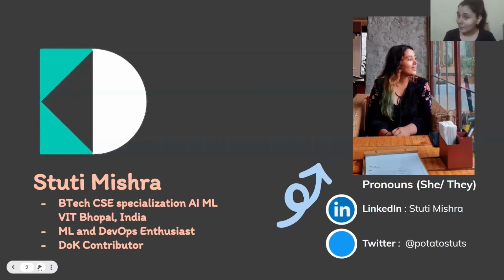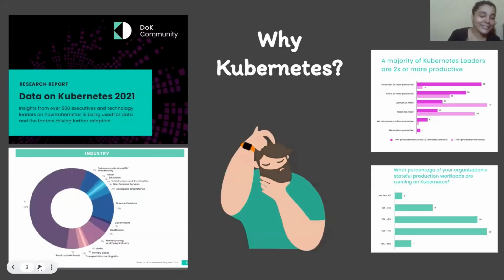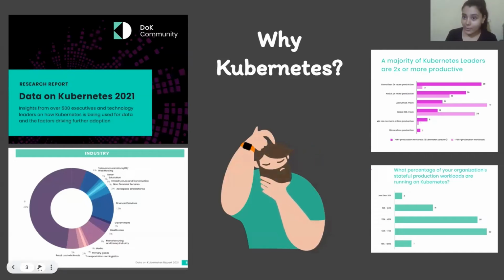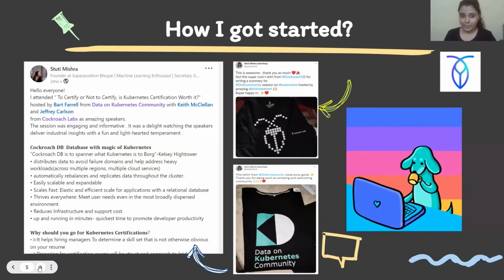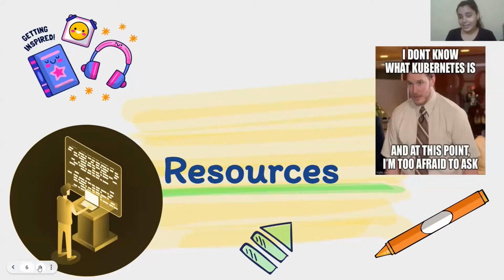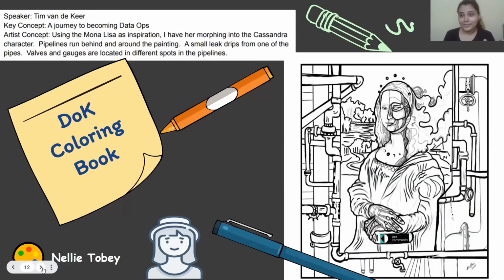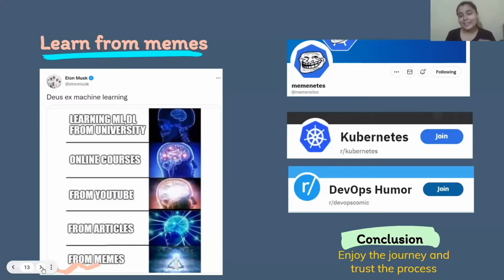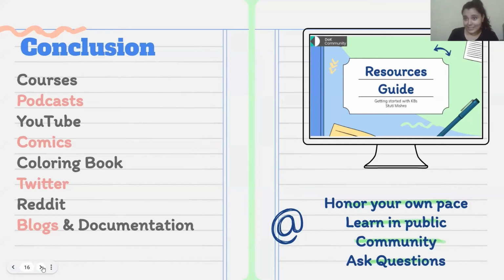Resources: Getting started with kubernetes - Stuti Mishra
For the DoK Day North America 2021 @ Kubecon

One of our student speakers from DoK Students Day who will give us the low down on resources to learn about data on Kubernetes.